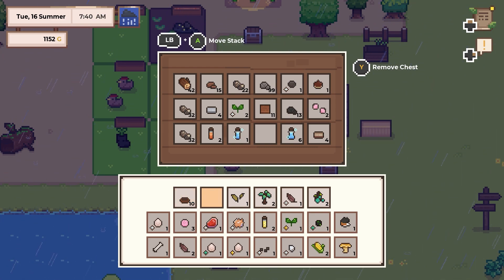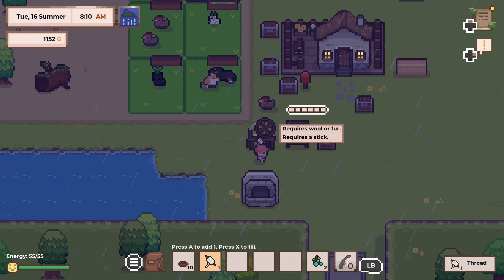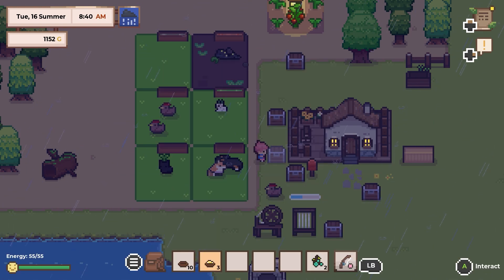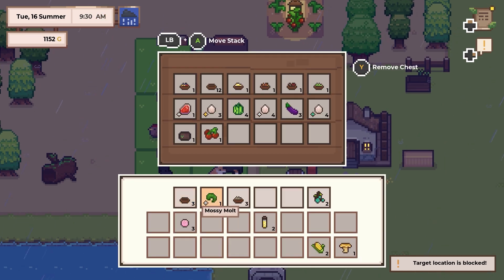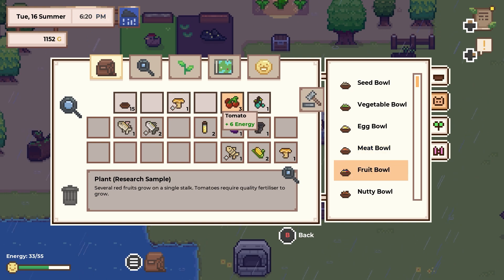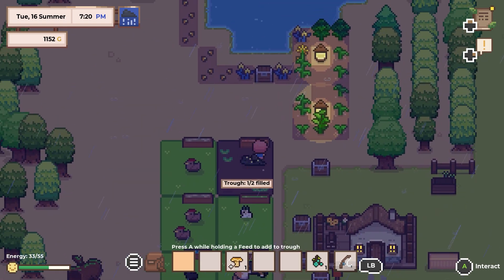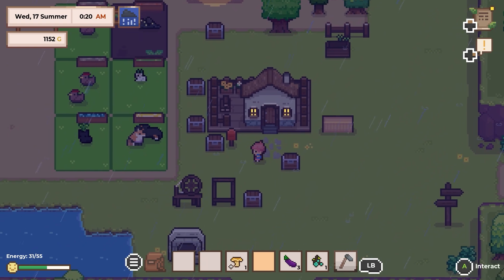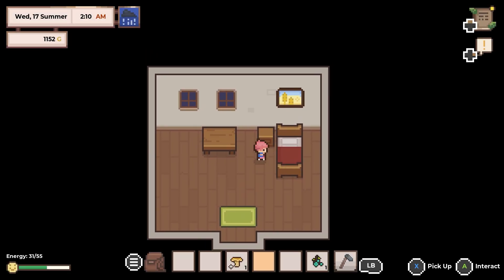Research Story - Let's Play Ep 37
It's a rainy day so we hand in some research and do a little fishing!